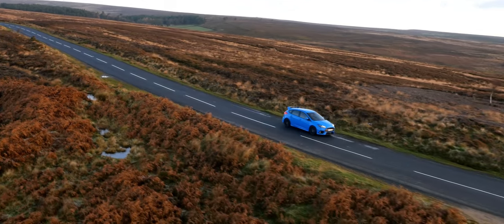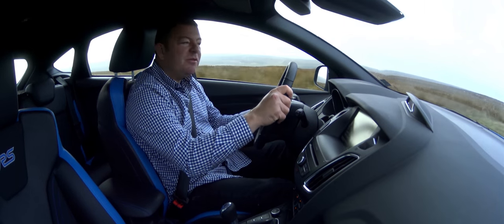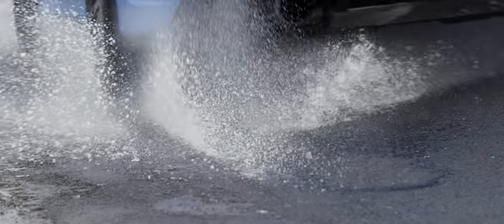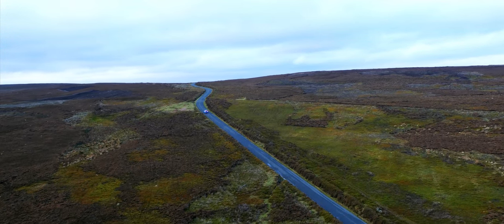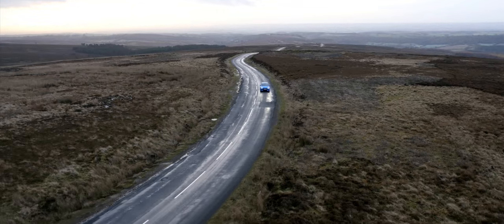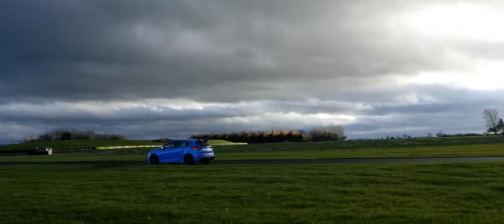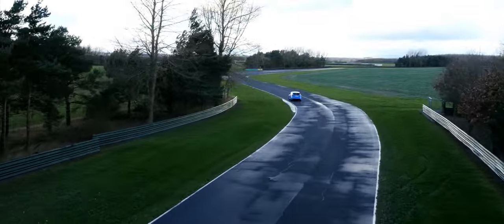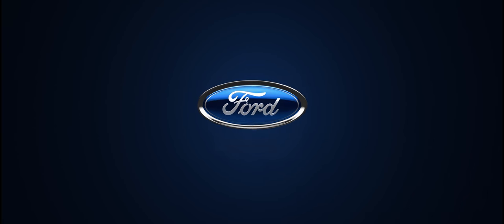Ford Focus RS Takes on Blakey Ridge in North Yorkshire, UK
Steve returns to his native England in the Ford Focus RS on a mission to tame the challenging Blakey Ridge.
At only 15 miles long it’s not the longest road in the series, but the way it winds itself across the moors, throwing blind crests and fast but ever tightening corners is completely fascinating